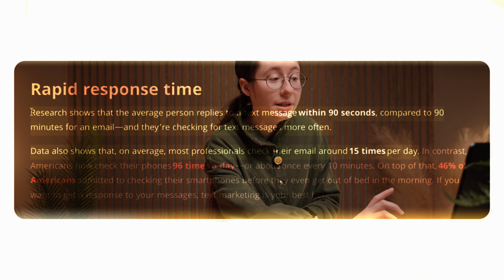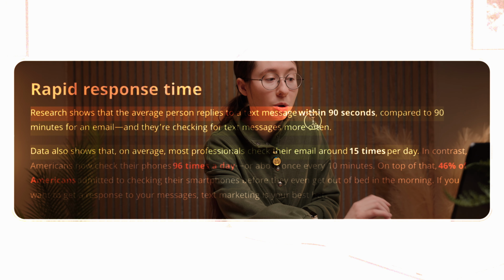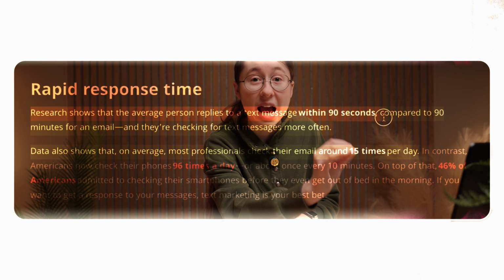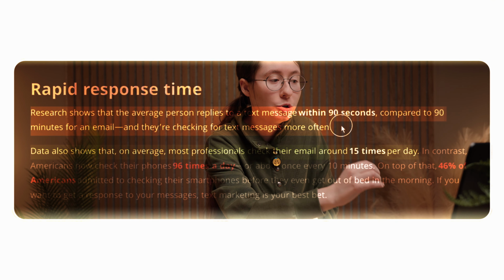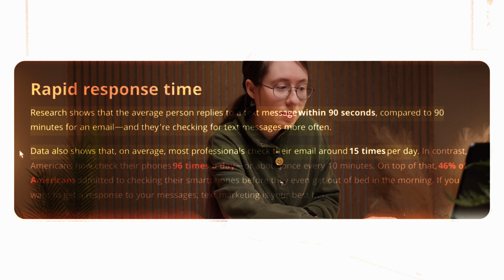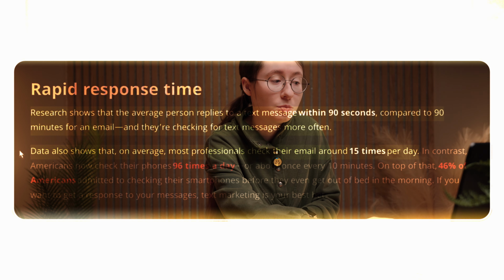The Secret to Church Communication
What time was that event? - Yea we've all been there. Church communication is possibly the hardest thing to accomplish. Want to communicate more effectively with your church? Check out these tips to develop a solid communication system and learn about internal vs. external communication.

Cameras:

ULTIMATE Video Camera
Best Hybrid Camera
Fun Photo Camera
Fun Photo Camera (older version)
Great Travel/Vlog/Overhead Camera
Action Cam

Lenses:

The "Do-it-all" lens
Best telephoto zoom
Dreamy bokeh lens
Super unique lens

Audio:

Fav wireless mic
2nd fav wireless mic
Really great on camera or boom mic

Lights:

Amazing keylight
Lantern attachment for keylight
Awesome 4ft. tube light
Awesome (but shorter) 2ft tube light
Black C-stands
Super fun accent light

Other stuff:

Coolest battery charger
Variable ND filter
Fav external hard drive